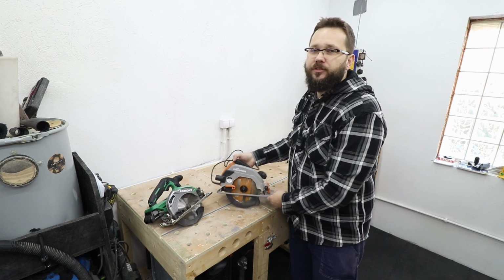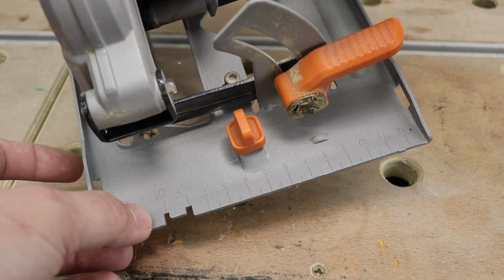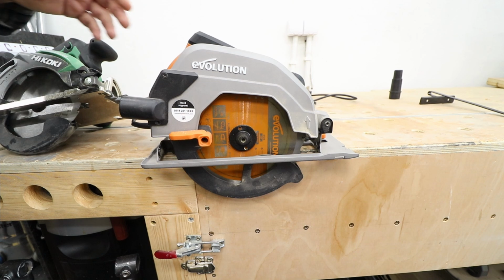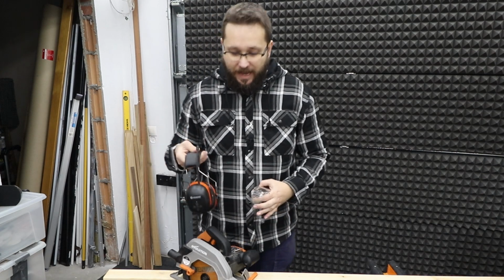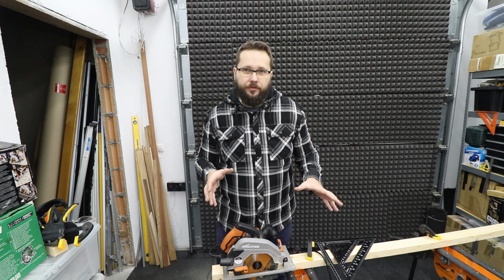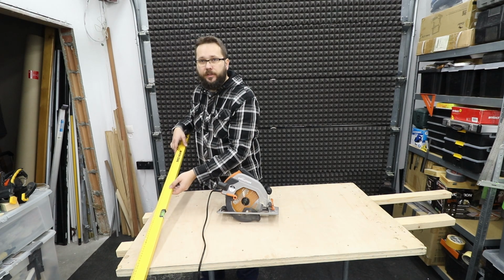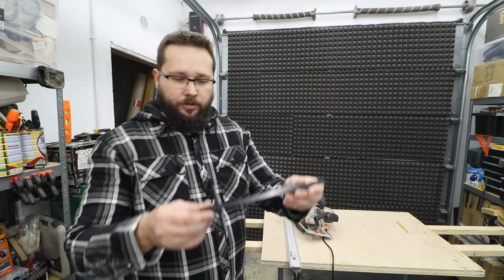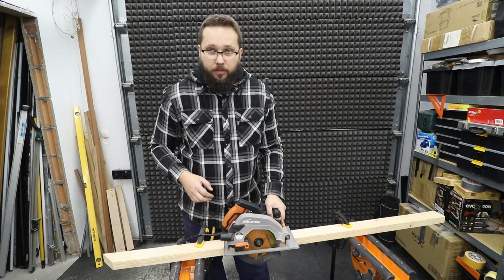Circular Saw Basics You Need To Know | DIY & Woodworking for Beginners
In this video I will go through some basic information about Circular Saw's, what features they have, how to use them safely and what tasks you can tackle with them. Thanks.

Solid circular saw's you may be interested in:

  UK links
1. DEWALT DCS570N Cordless XR Brushless Circular Saw
2. Makita HS7601J/2 240V 190mm Circular
3. Evolution Power Tools R185CCS Multi-Material Circular Saw

  USA links
1. DEWALT 20V MAX Battery Starter Kit with 2 Batteries
2. Makita HS7610 7-1/4” Circular Saw
3. Evolution Power Tools R185CCS 7-1/4" TCT Multi-Material Cutting Circular Saw

Tools I use and recommend:

Big thank you to my Patreons!
Malcolm Griffin
Bob Mason
Alf
Ken Corr
Boyuan Tian
Rhys Adams
SlyHer
Ove Froystad
Marcin Kasjaniuk
Stephen Gerrard
Richard Norris
Anthony Pickering
Charles Arnold
Clay Edwards
Colin Siford
Nigel Parry
Pawel Gotlib
Nick Hildenbrandt